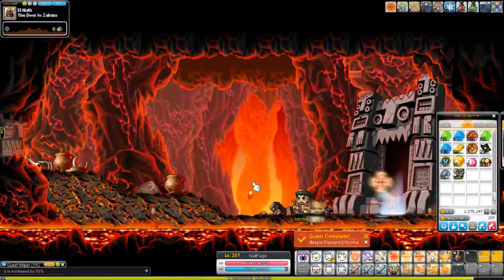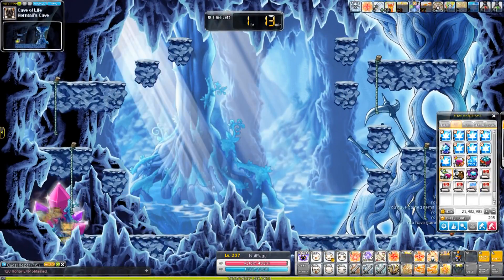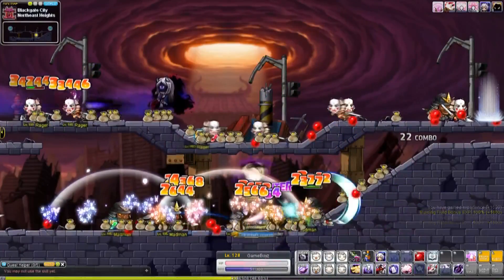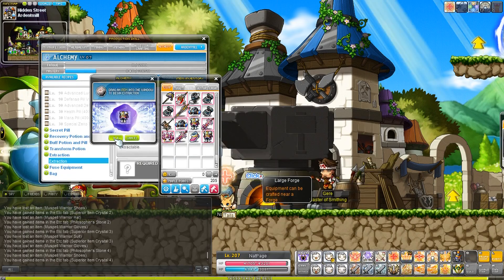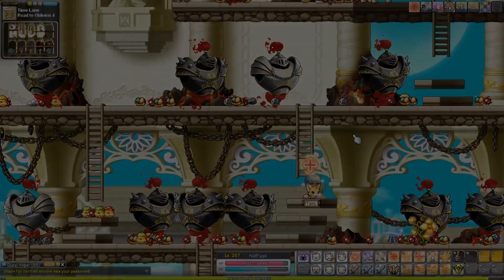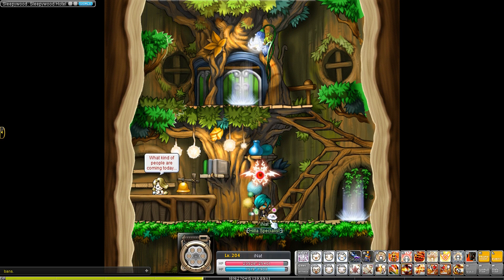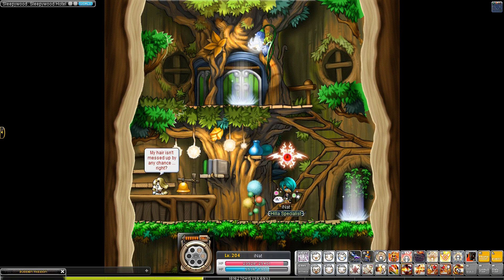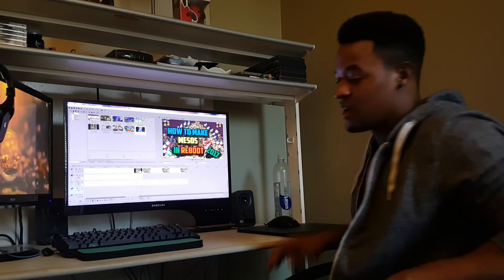How to make mesos on reboot 2017